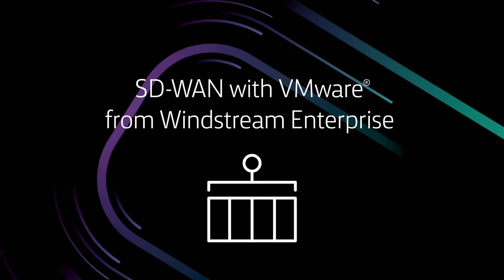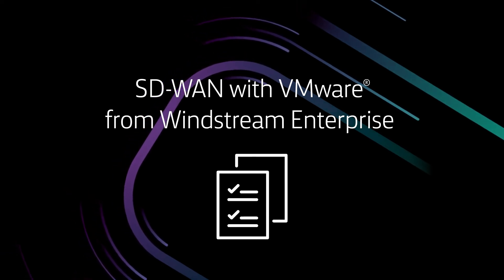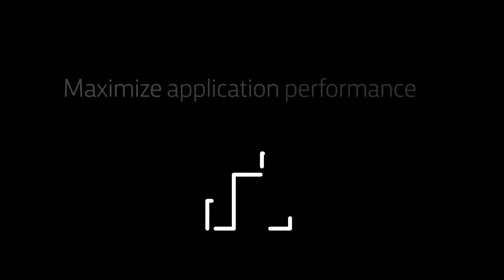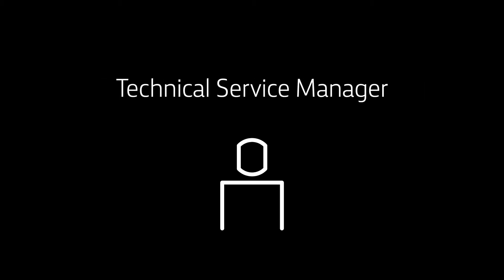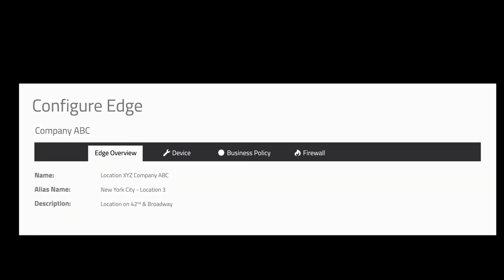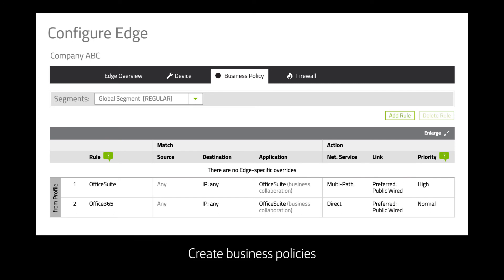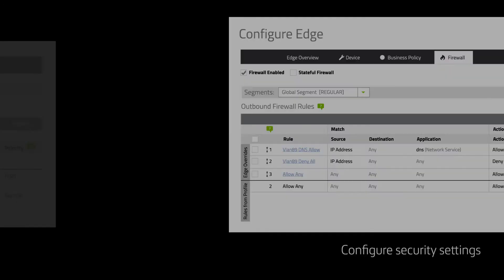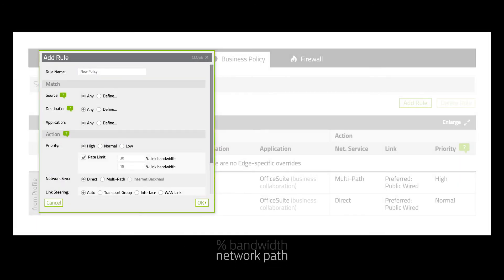SD-WAN Concierge™ with VMware from WE: Optimize network configurations easily in minutes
To deliver the high application performance that customers expect, you need the ability to optimize network configurations quickly and in real-time. See how SD-WAN Concierge™ with VMware® from Windstream Enterprise gives you the power to co-manage your network policies and settings quickly and intuitively with the award-winning WE Connect portal.